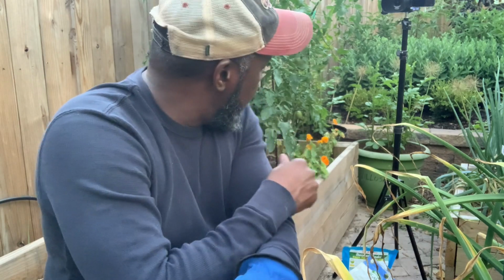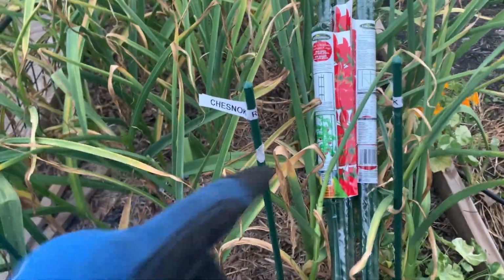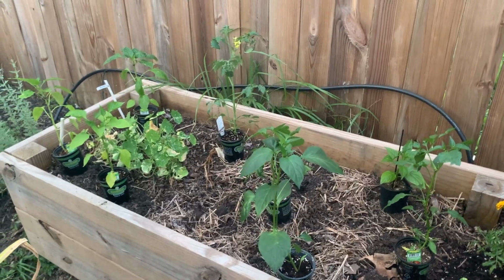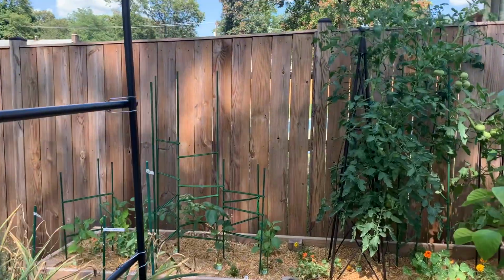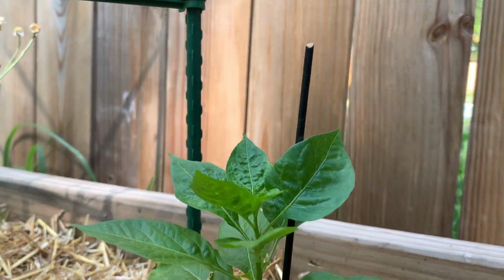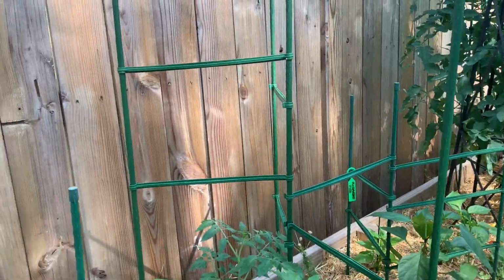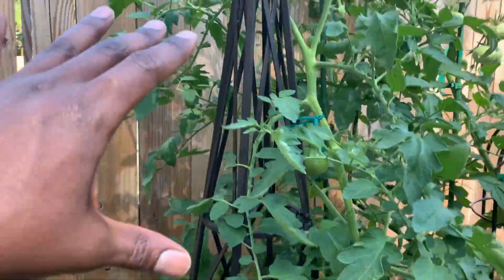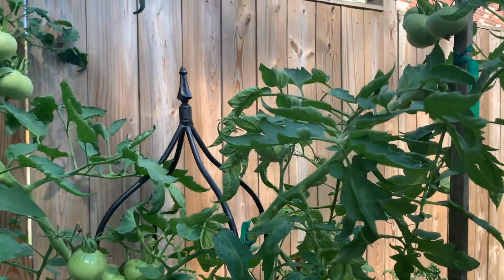Pepper planting & supports | AJ's GREEN THUMB, LLC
Hey friends, finally getting these peppers in the ground! Please enjoy!